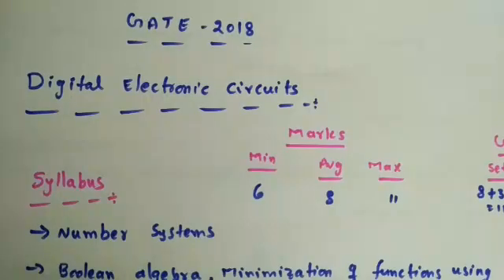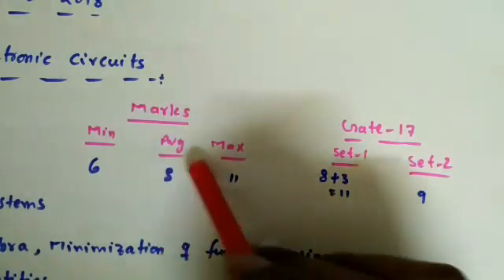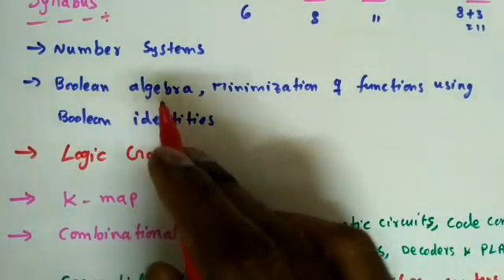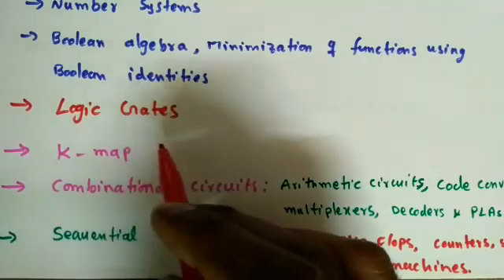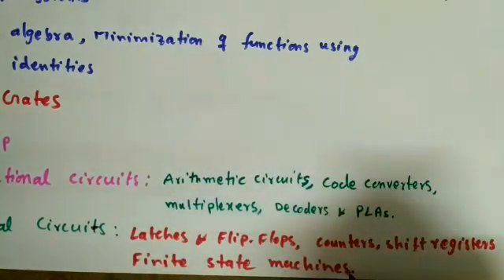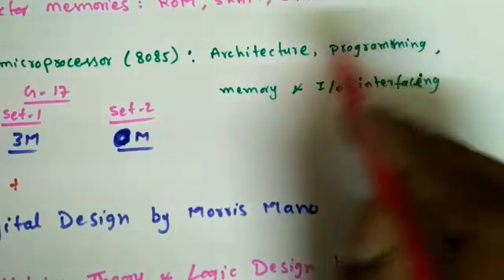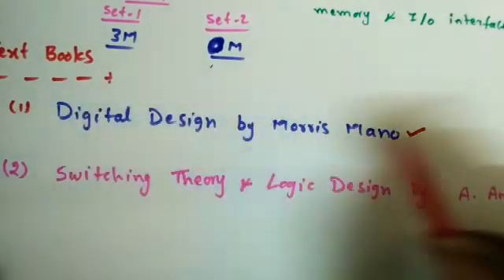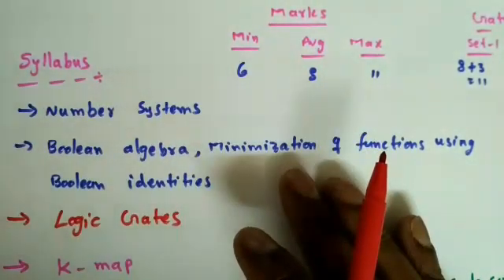Digital Circuits Lecture-1 : Introduction To The Course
In this Lecture, i have given some introduction to the course i.e marks analysis in GATE exam and what is the syllabus we need to cover.